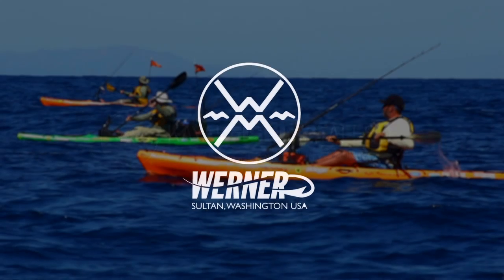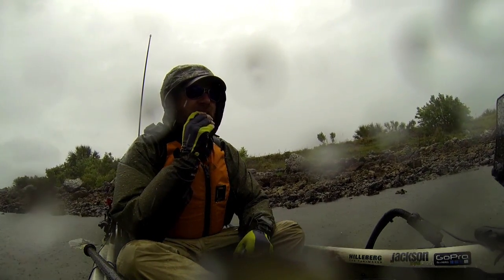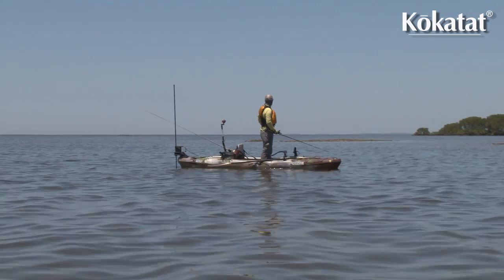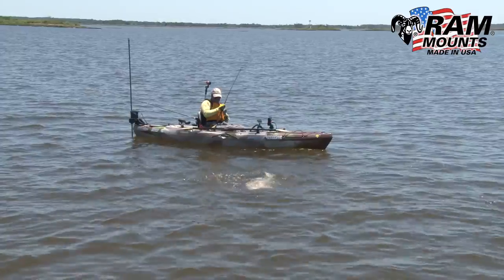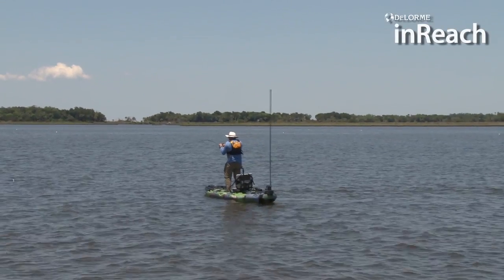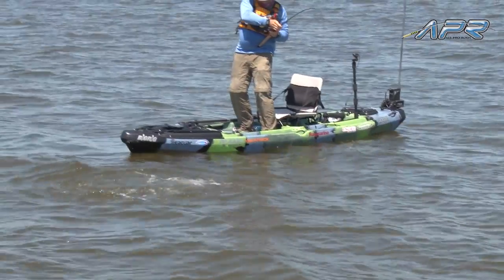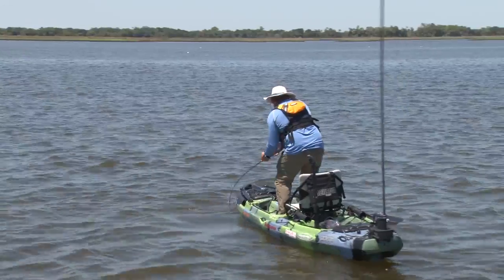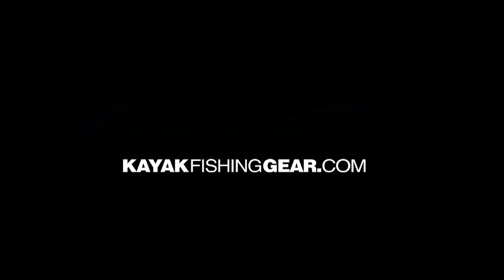Jim and Damon Fight Big Black Drum in Levy County, Florida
Jim Sammons and Damon Bungard fight big black drum off the coast of Levy County Florida. Armed only with their Jackson Big Rig and Kilroys the guys take on big monsters.. while standing!

To book a guided fishing trip in Levy County go

LEARN
Check out some of Heliconia's other YouTube channels: